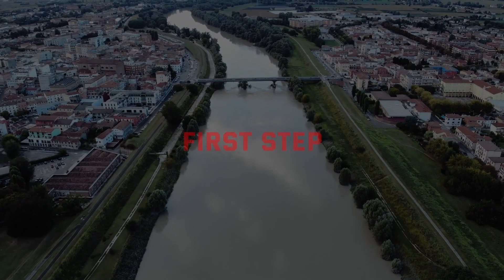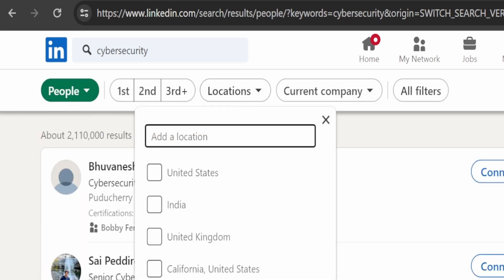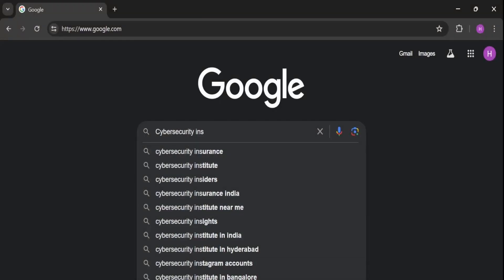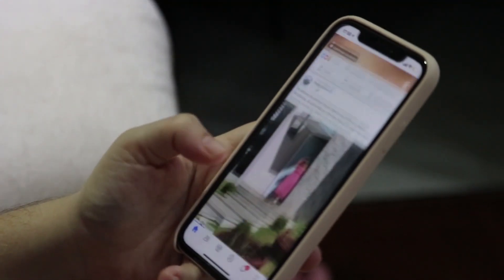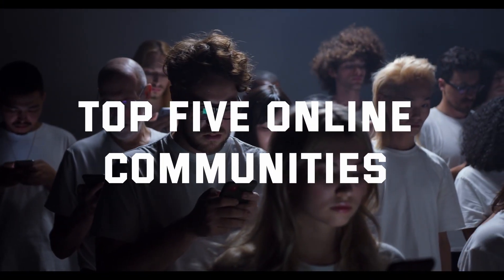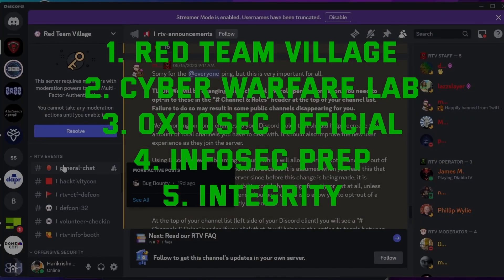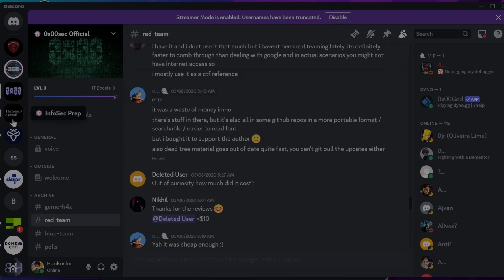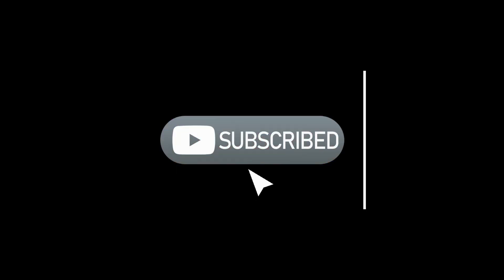Secrets You Need to Know to Build Cybersecurity Connections : Proven Methods !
Learn how to build connections in cybersecurity ,ethical hacking with practical tips and strategies. Discover top online communities on Discord to join and enhance your networking  in cybersecurity ,ethical hacking. Whether you're a beginner or an experienced professional, this video will guide you through making valuable connections and attending key conferences.